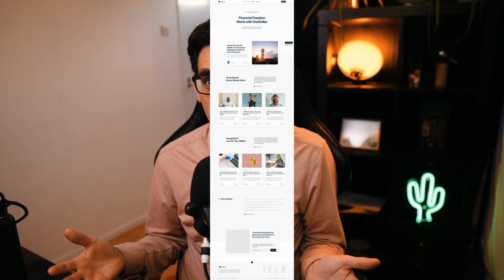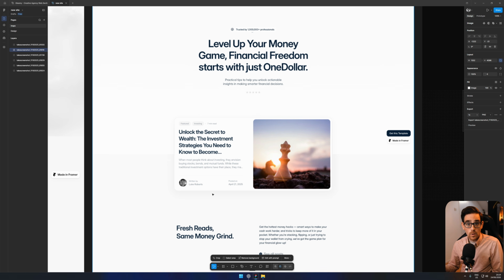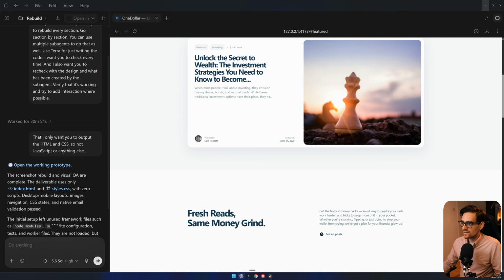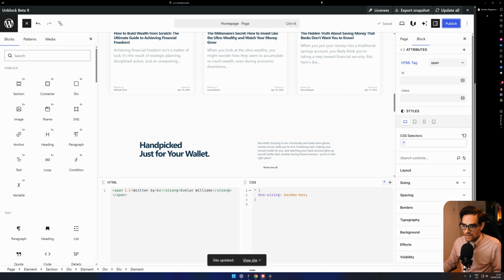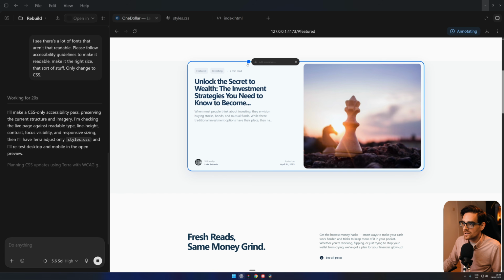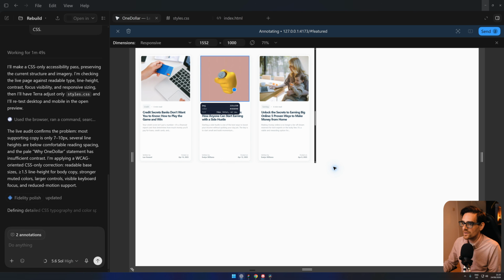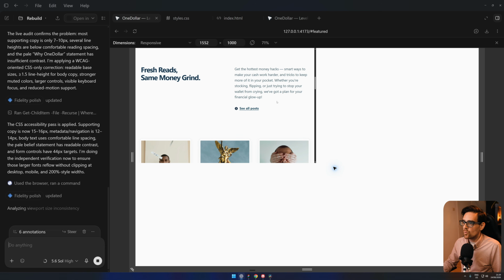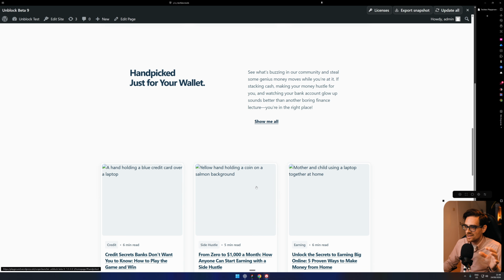Is This The Fastest Way To Build WordPress Sites?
In this video, I'm going to show you how to go from a framework design screenshot to a working WordPress website. We'll be using Codex and UnblockWP. So if you're ever on the fence on how to do this the fastest way possible to go from Figma to a working website, then this video is for you. You can even do that without using MCP!

―Time Stamps―
0:00 - Recreating a Framer site in WordPress
0:24 - Why Figma subscriptions are too expensive
0:57 - Prompting Codeex to rebuild design sections
1:42 - From screenshot to code: The workflow
2:36 - Meet Lex from Tech Reviews
3:00 - Testing AI coding agents: Gutenberg vs. Elementor vs. Unblock WP
4:12 - Generating the HTML and CSS
4:48 - Importing code into WordPress with Unblock WP
5:57 - Editing CSS directly for readability
6:30 - Setting up the Header and Footer in the Appearance Editor
7:40 - Reviewing the final site with hover styles and animations
8:10 - Using AI to make accessibility and CSS corrections
10:11 - Implementing modern CSS scroll transitions
11:25 - Adding SVG icons and adjusting border styles
13:50 - Why Codeex is a game-changer for design engineering
15:15 - Final results and dynamic data considerations